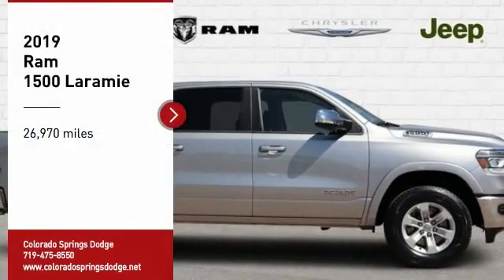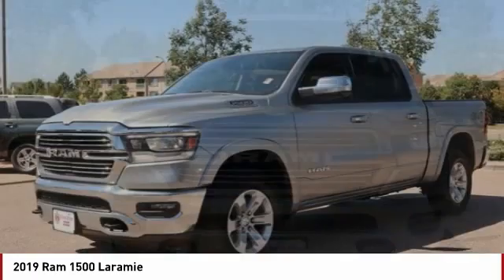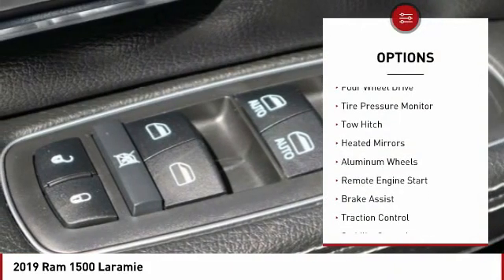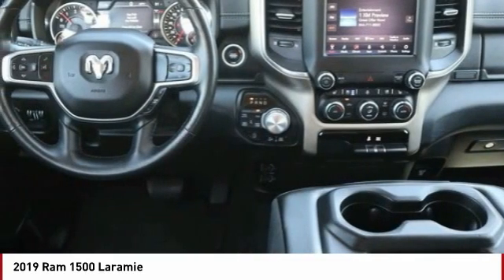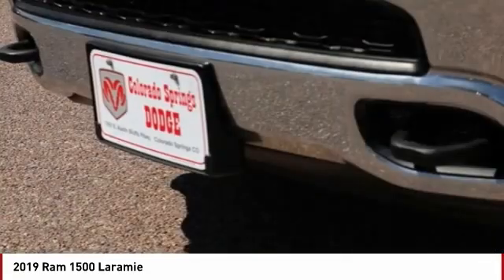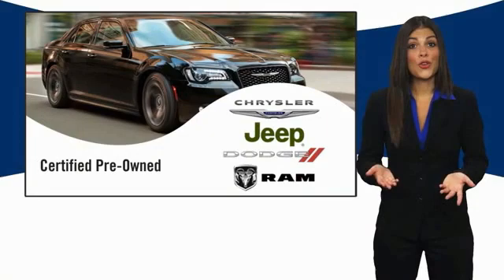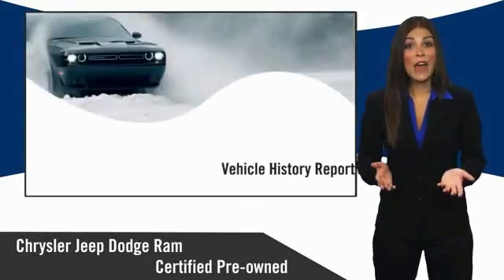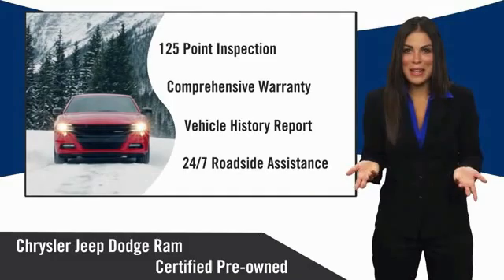2019 Ram 1500 Colorado Springs CO P15038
billet silver metallic clearcoat 2019 Ram 1500 Laramie 4WD 8-Speed Automatic HEMI 5.7L V8 Multi Displacement VVT CLICK ON GET YOUR E-PRICE FOR ADDITIONAL DISCOUNT Recent Arrival! Odometer is 5252 miles below market average!Awards:* Motor Trend Automobiles of the year * 2019 KBB.com Best Auto Tech Awards * 2019 KBB.com 10 Favorite New-for-2019 Cars * 2019 KBB.com 10 Best Road Trip CarsPRICE LISTED INCLUDES DEALER HANDLING ($699)